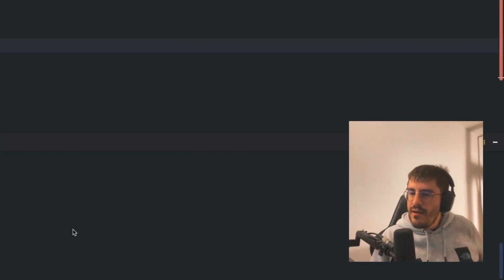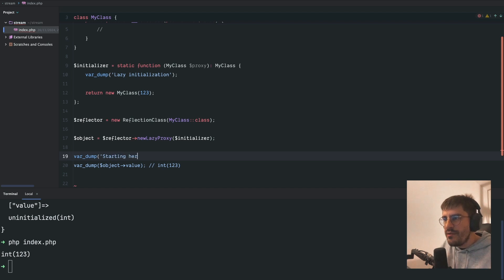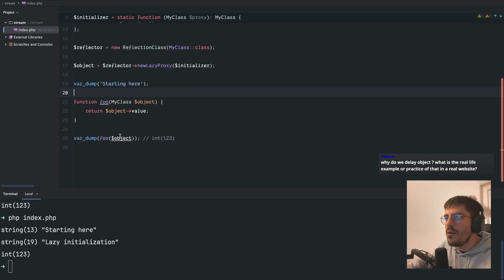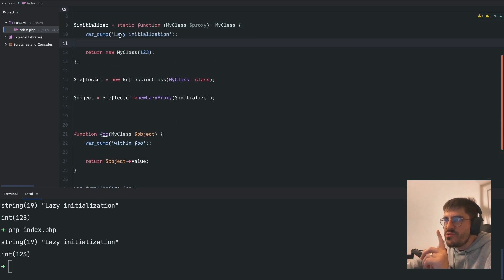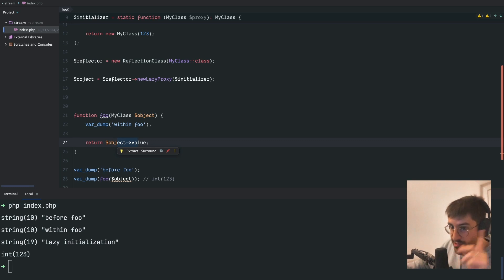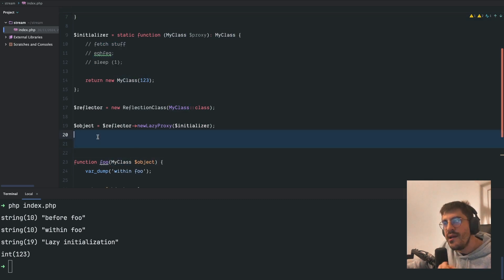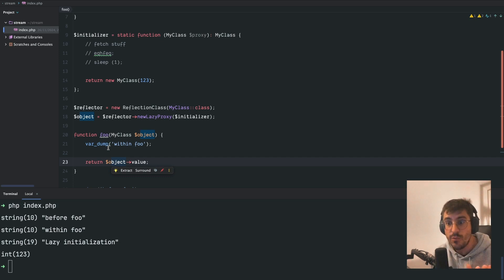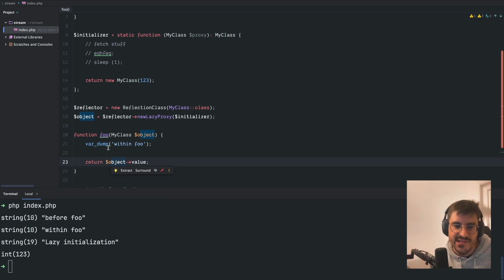PHP 8.4: Lazy Objects Explained (So Cool!)